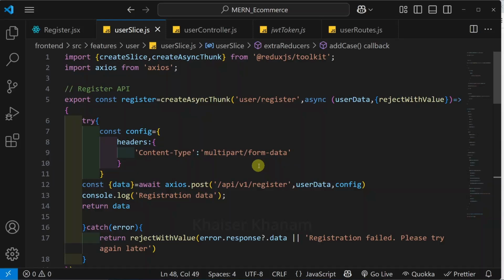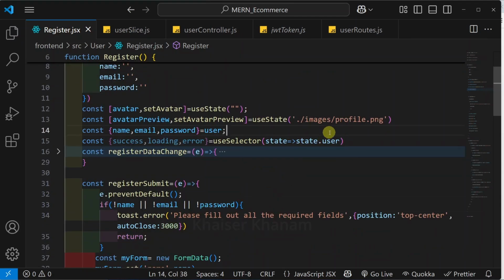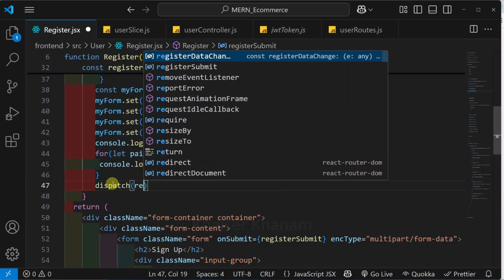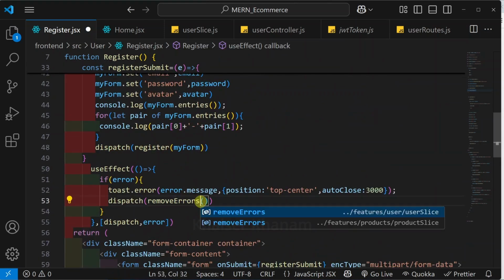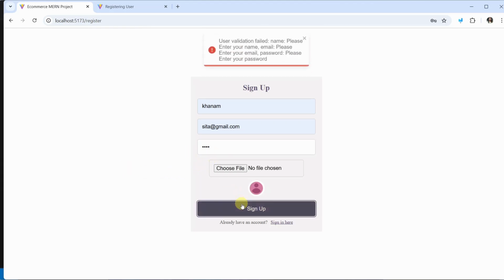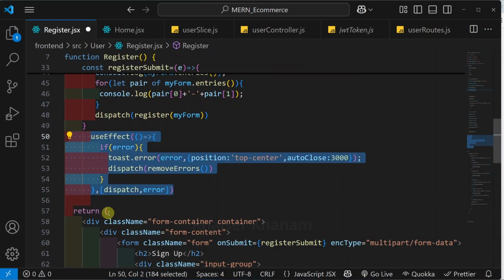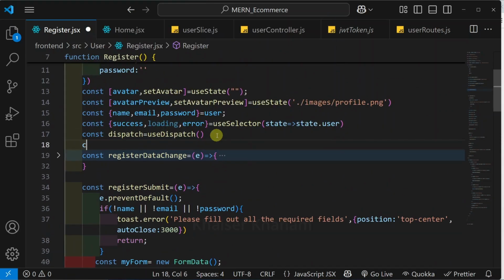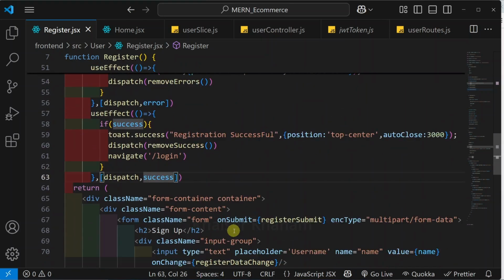MERN Stack E-Commerce Project #90 : Dispatch Register Action